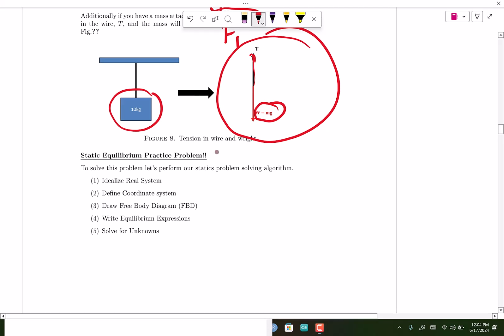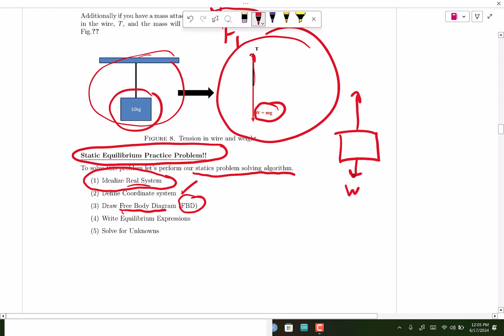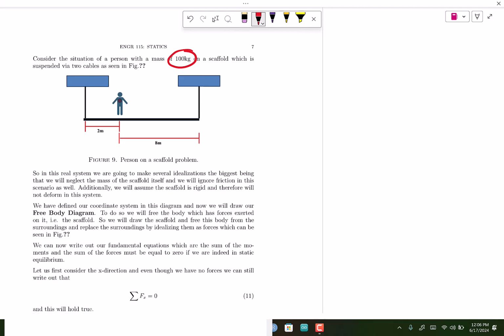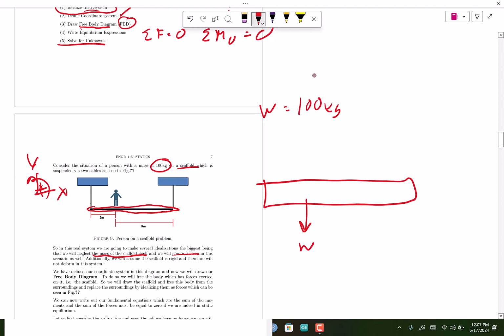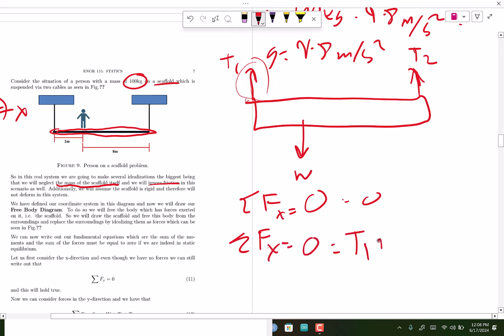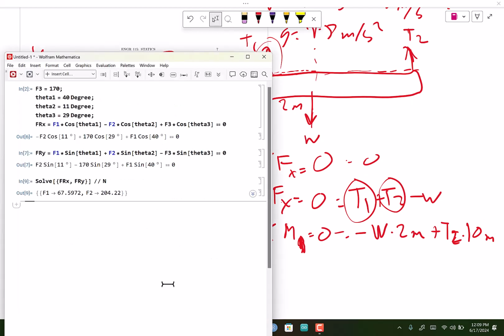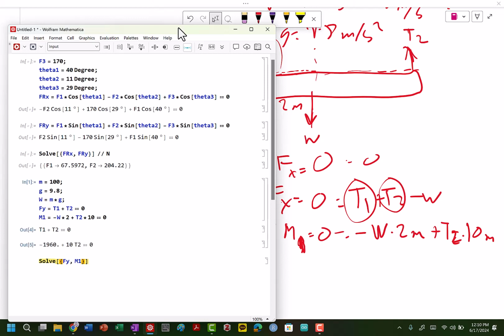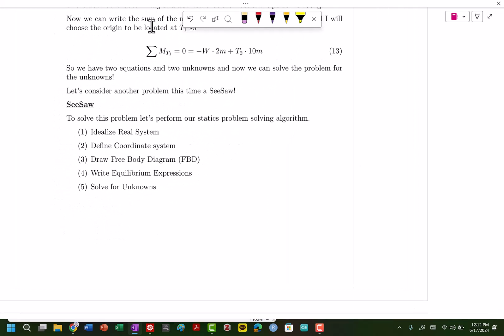ENGR115 Lecture 2: Person on a Scaffold Statics Problem